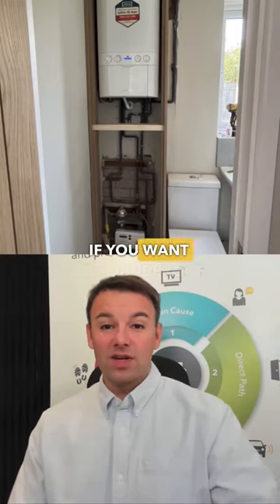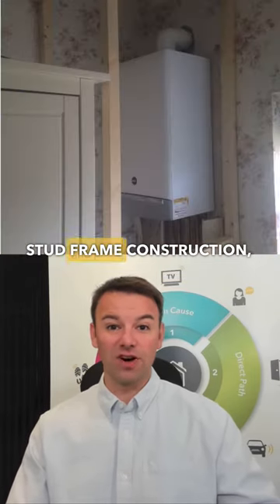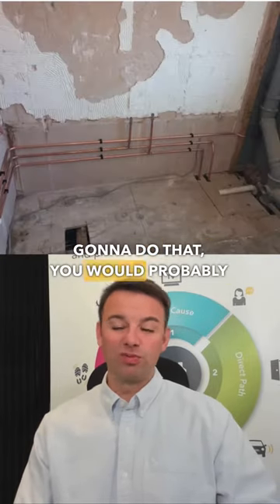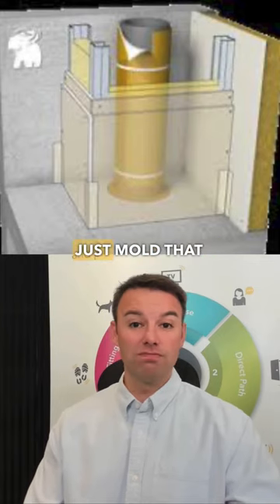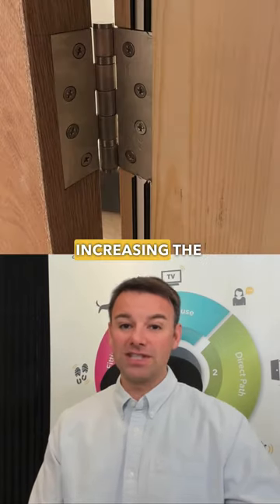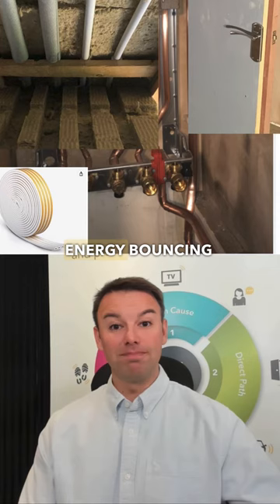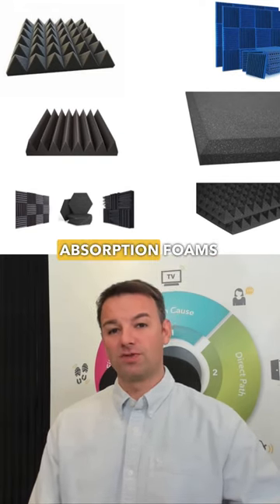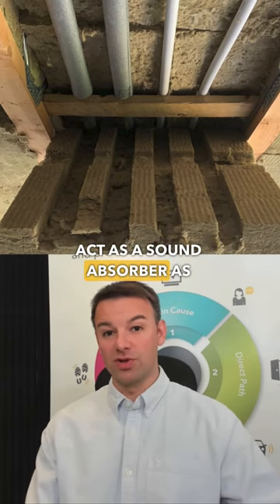Soundproofing boiler cupboard, how you soundproof a boiler cupboard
Soundproofing boiler cupboard, how you could cheaply soundproof a boiler cupboard

Remove boiler and soundproof the hollow voids and then reinstall the boiler
Sound deaden pipes
Increasing mass of the door
Insulating the pipes
Soundproofing Foam to reduce sound energy bouncing around in room.